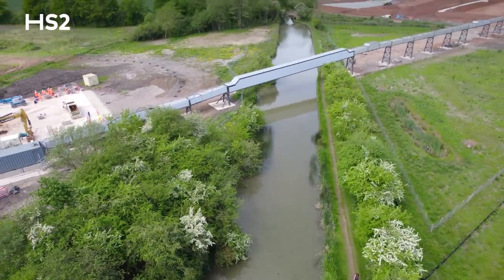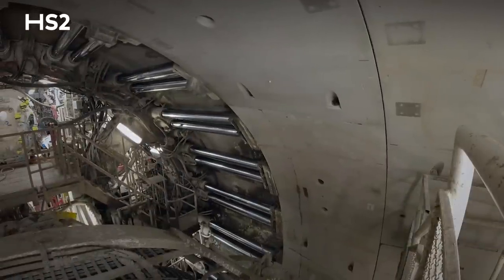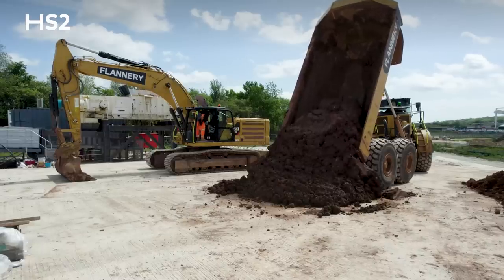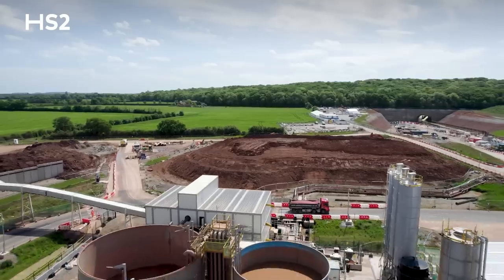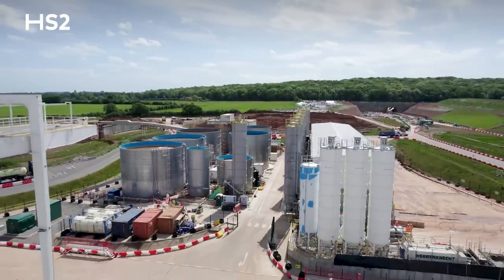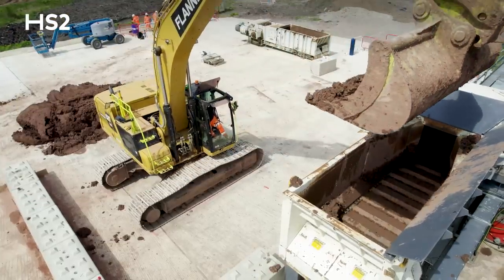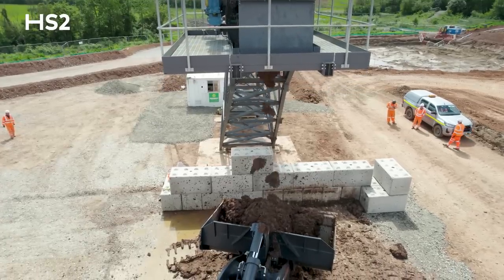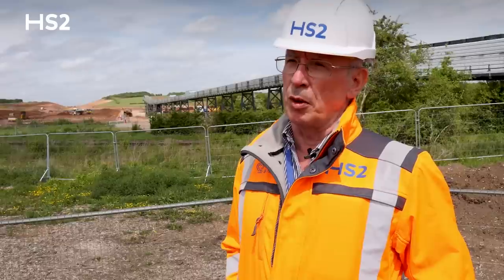HS2 conveyor removes over 30,000 lorry journeys from Warwickshire roads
A new conveyor operating on HS2’s Long Itchington site in Warwickshire is being used to take over 750,000 tonnes of excavated material over the Grand Union Canal, where it will be reused in other locations of the route.

It is expected that the new shortcut will remove the equivalent of around 30,000 HGVs from local roads, reducing impacts on the local community and cutting carbon.

HS2’s civils contractor for the Midlands built the 254 metres long machine to move material currently being excavated from Long Itchington Wood Tunnel and a railway cutting in the same location.

The conveyor will operate until early 2023, before it is dismantled and rebuilt at Water Orton as part of a 1,200m long conveyor which will remove hundreds more lorries from the roads every day.

As we build Britain’s new railway, we have big ambitions to reduce the impact on local communities wherever possible and to reduce carbon across the project.

We can now move material from our tunnel boring activity and reuse it at other locations along the route. This will reduce construction traffic and ultimately, help us to contribute to HS2’s carbon targets.